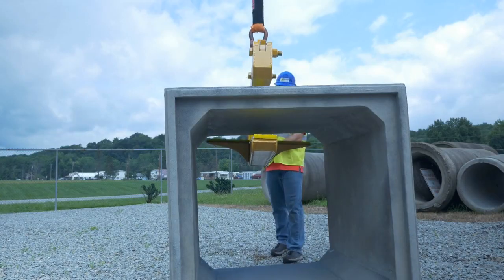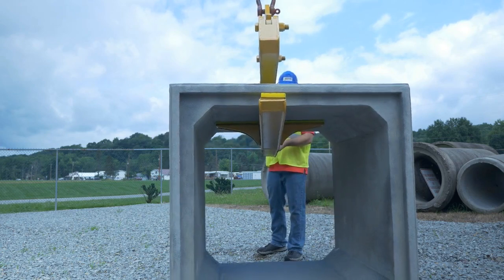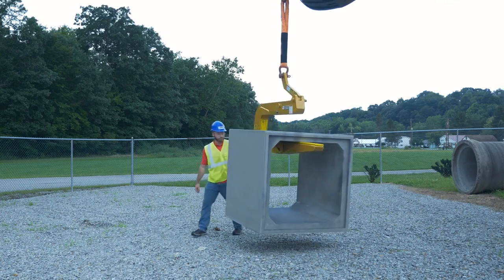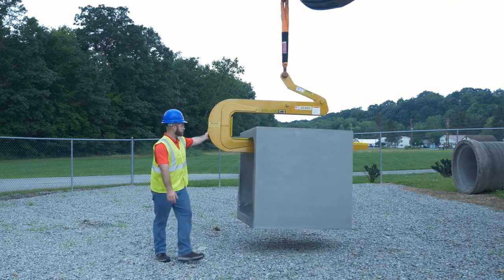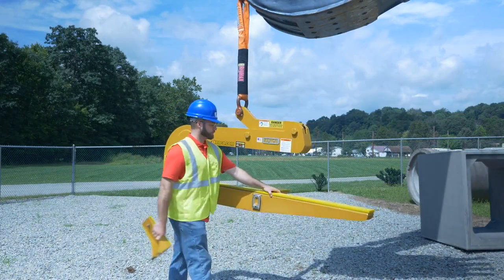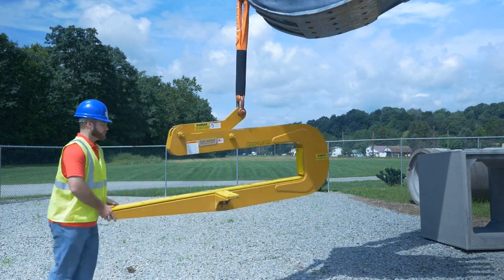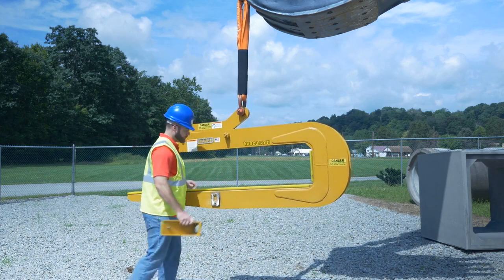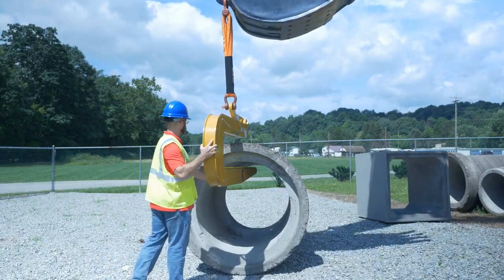Box Culvert Lifter Kenco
Video demonstrates how the Box Culvert Wings works with a Kenco Pipe Hook.